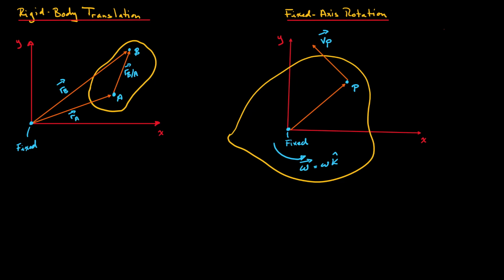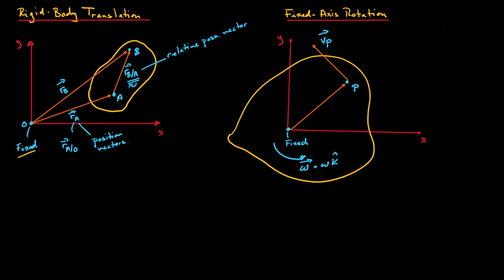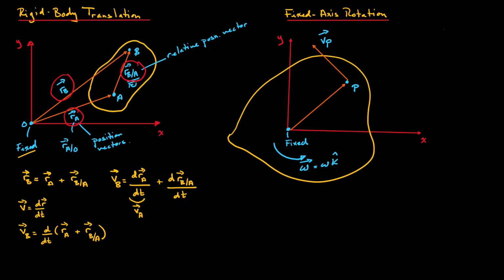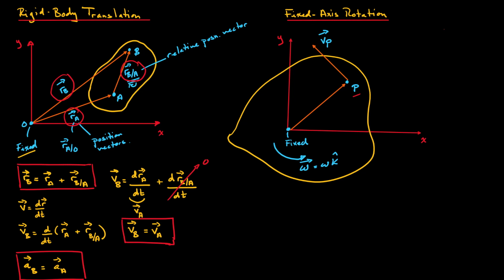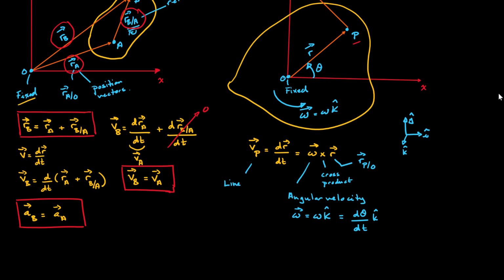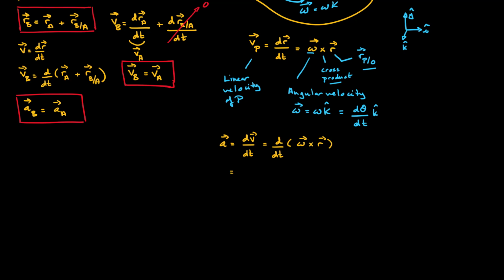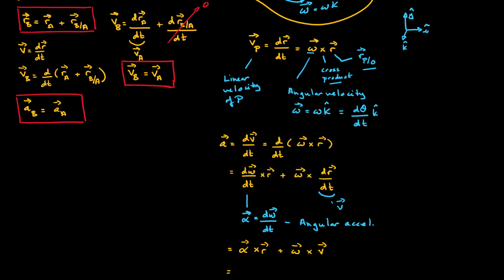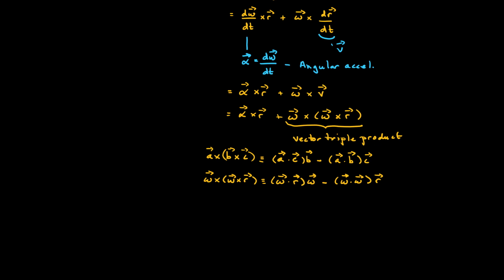Rigid-Body Kinematics: Translation and Fixed-Axis Rotation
Mathematical description of rigid-body translation and fixed-axis rotation.